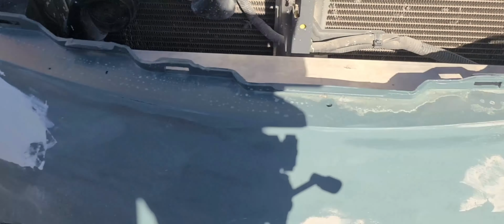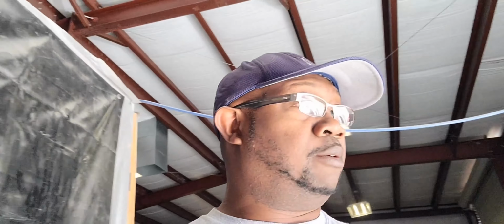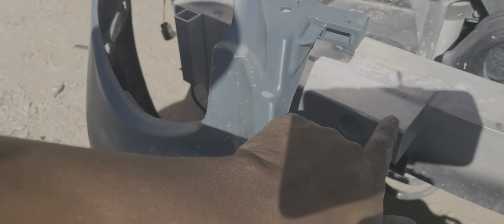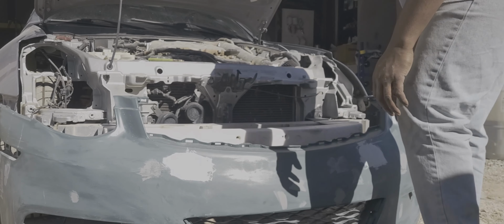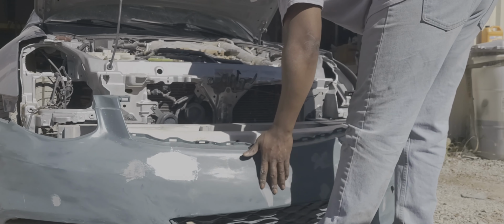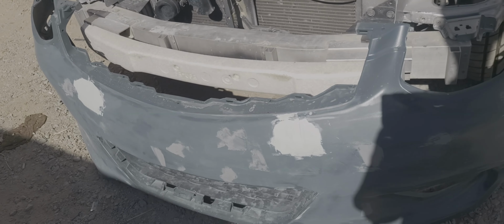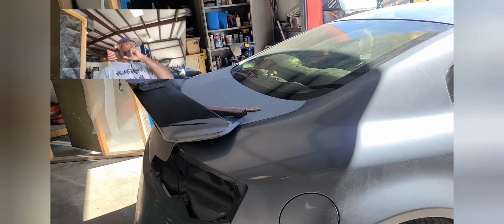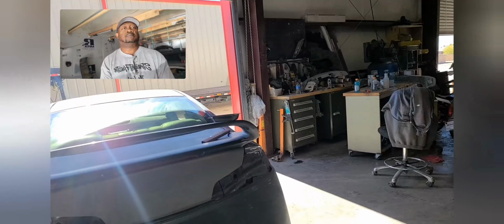Finishing Touches Before Painting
In this video I am getting closer to getting the Finishing Touches Before Painting and finally to hopefully assemble the car. Its been super hard day after day doing body work trying to finish the car but we are almost there; I Promise.